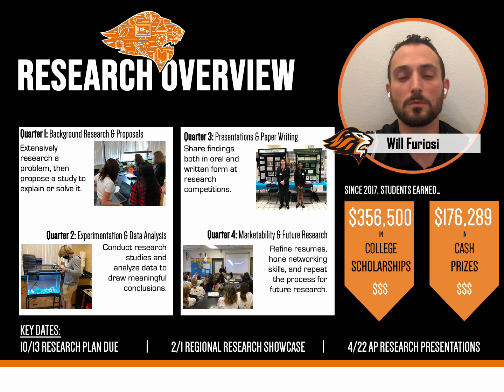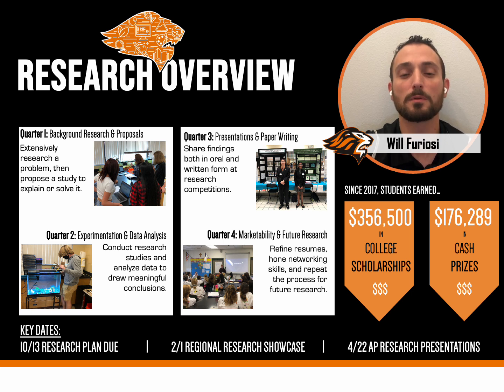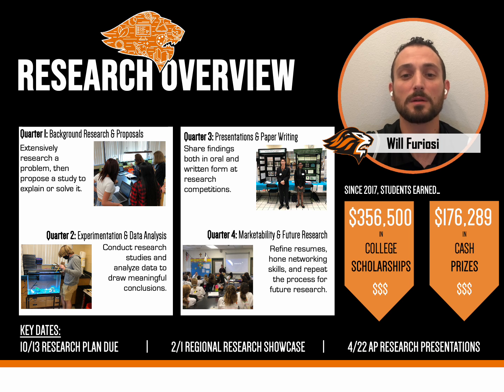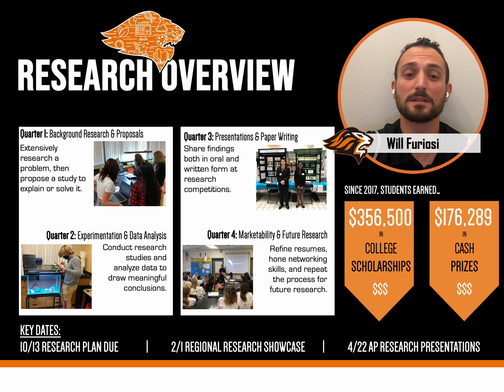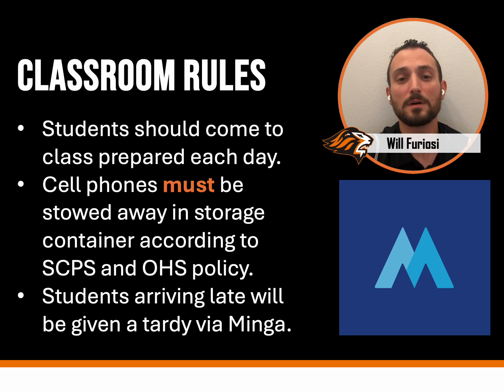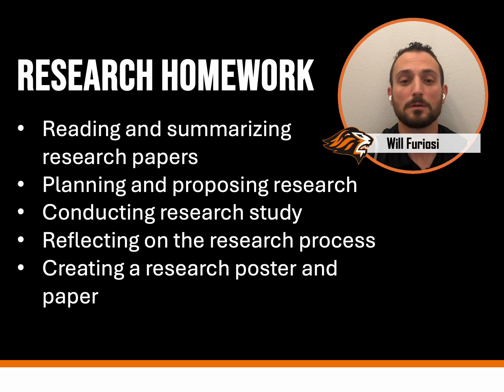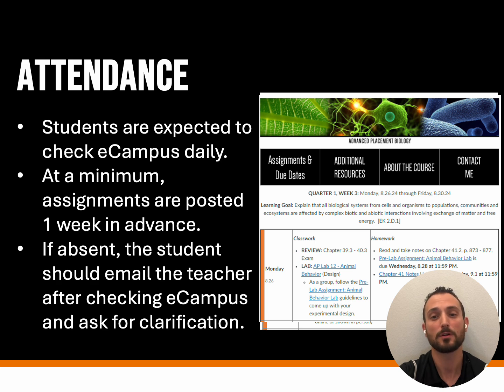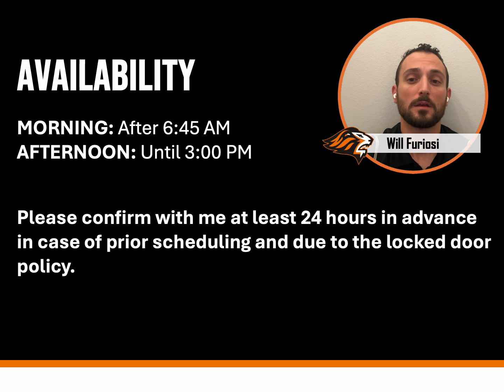2024 Open House - Oviedo Research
Welcome to Oviedo High School's Research program! This Open House video is for parents and students in the Experimental Science Honors & AP Capstone Research Courses.